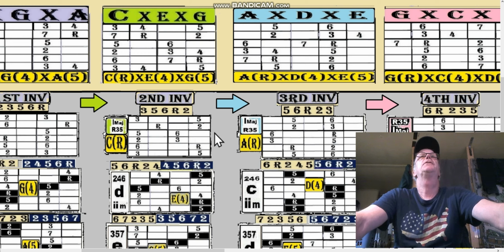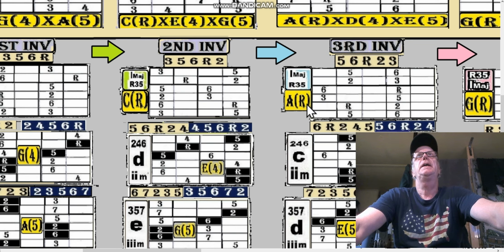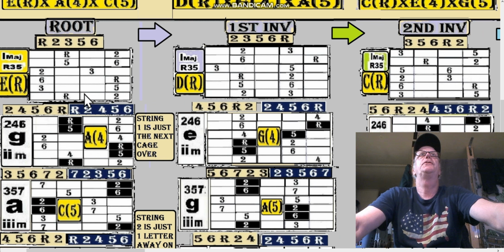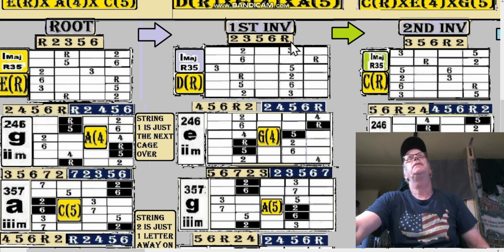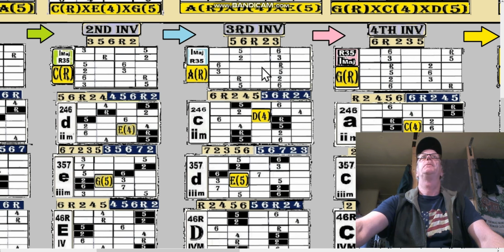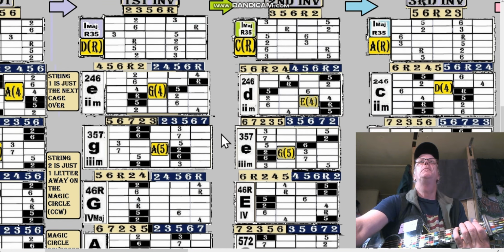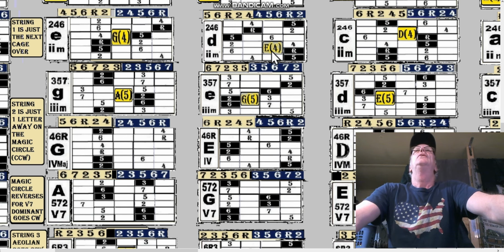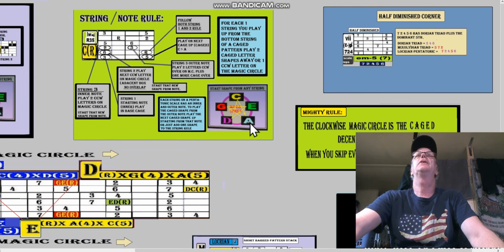Andys Free Guitar Charts Videos Lesson Chart 108 part 2 of 6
Chart 108 String Rules for Pentatonic Inversions from CAGED shapes.
Todays Lesson on Chart 108. Magic Circle vs CAGED with string rules for pentatonic Inversions!